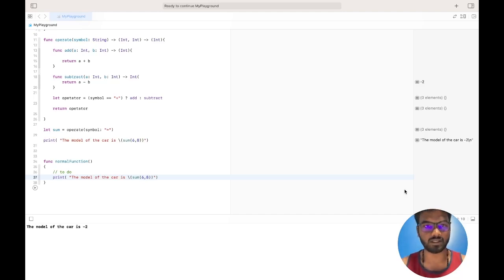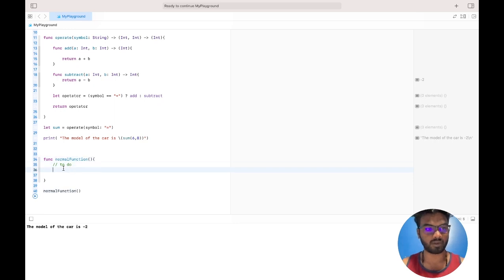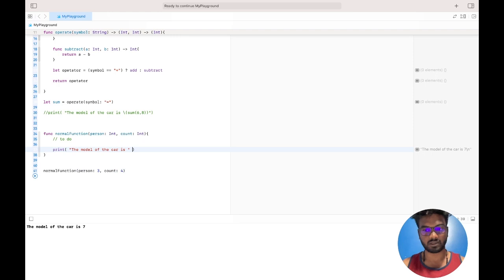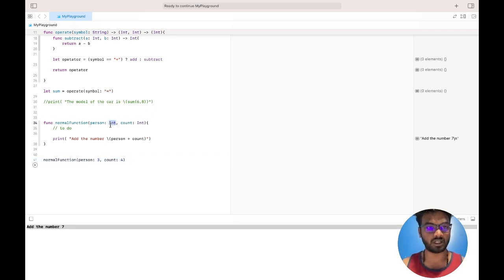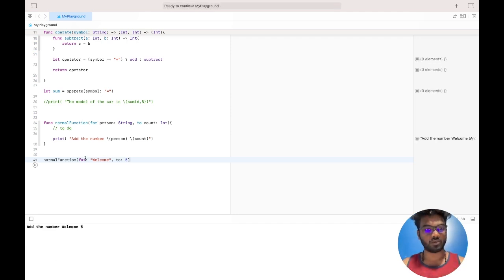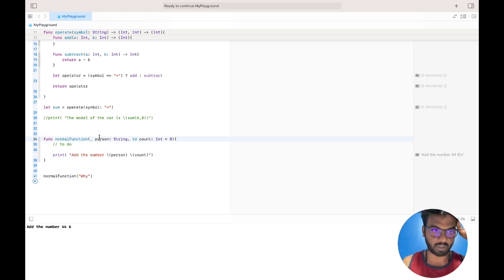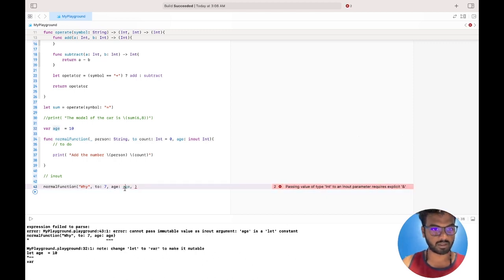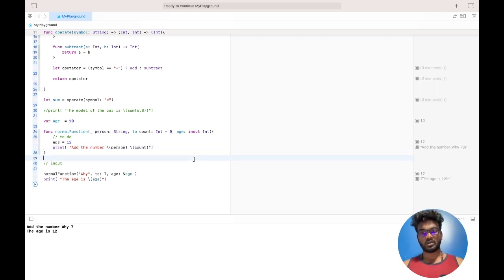Functions in Swift, Type of functions in Swift, @CharlesRealm : Explained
Explained a type of functions in swift and show how to use it.
Syntax of the function : how to declare the function, how to call the functions.
How to pass the value as a parameter to the functions.
Give label to the function.
Omitting label to the function
Give default value to the parameter
"inout" keyword in the function.